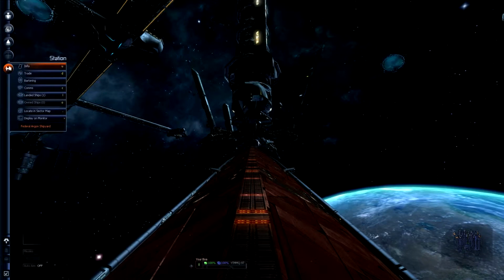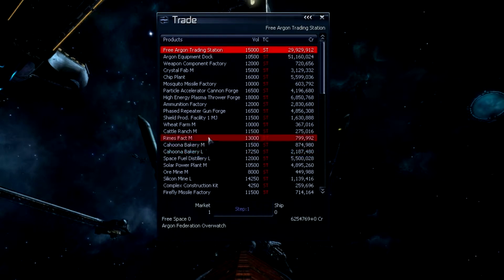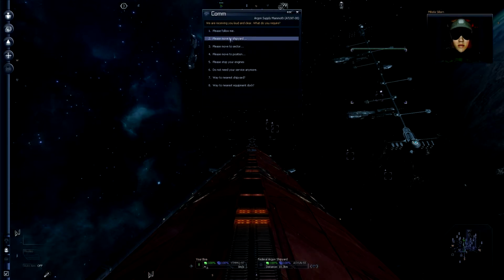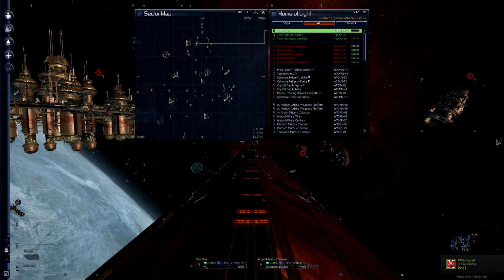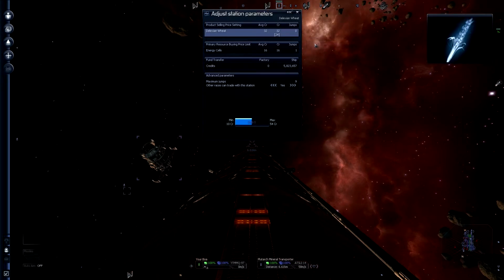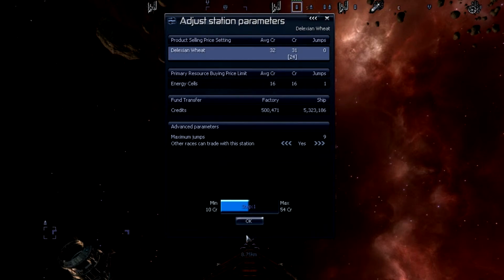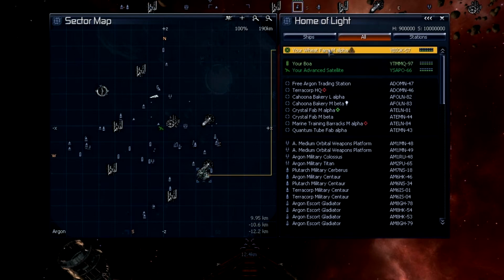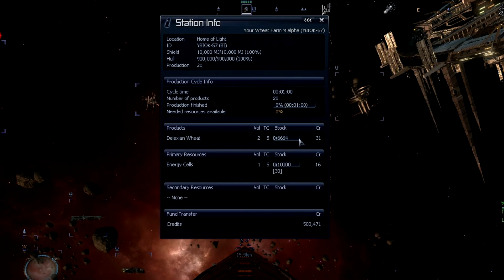X3: Terran Conflict - Player Owned Stations Part 1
Time to buy our own wheat farm and start setting it up :)